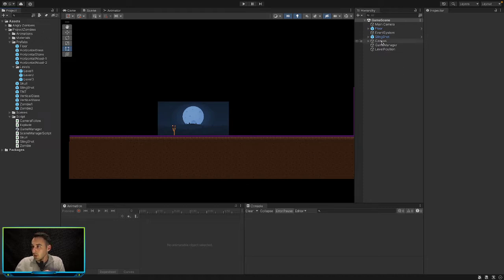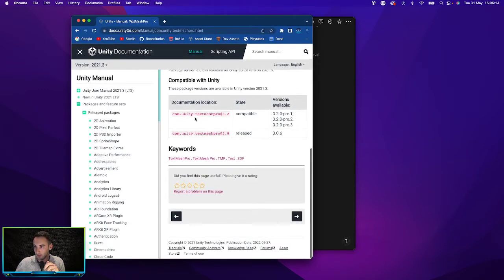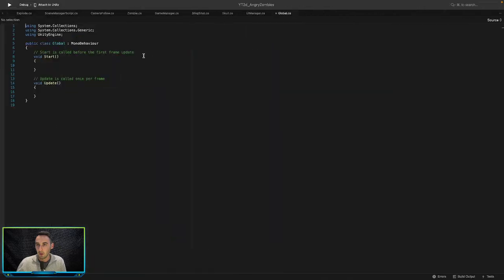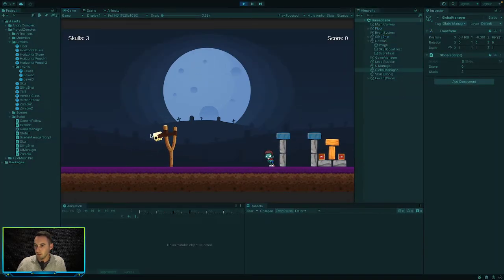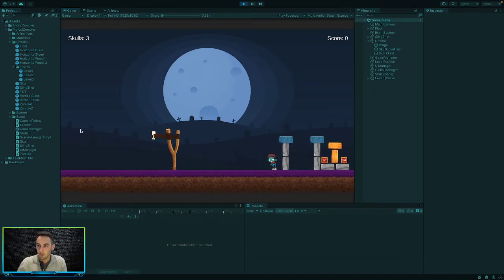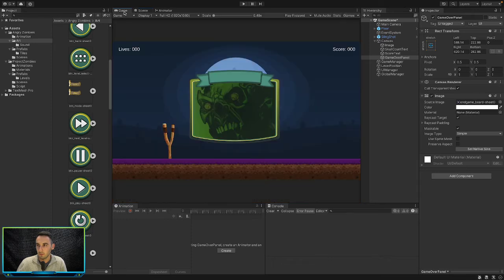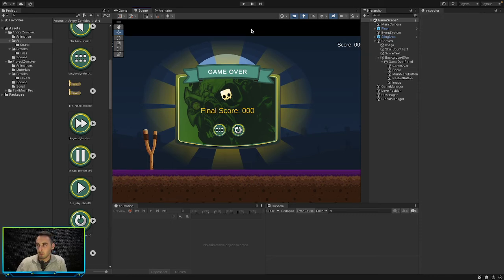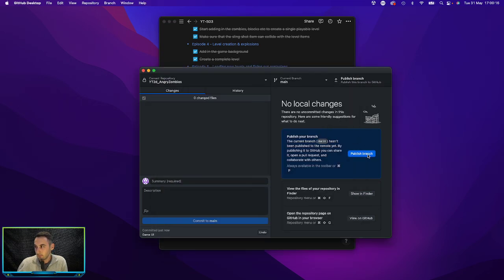How to create a Angry Birds unity game using zombies part 8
This is a Unity Game Development channel and in this third series we are creating a clone of the popular game Angry Birds with a bit of our own twist to it.

Instead of using birds we are going to be using zombies changing the name from Angry Birds to Angry Zombies ;)